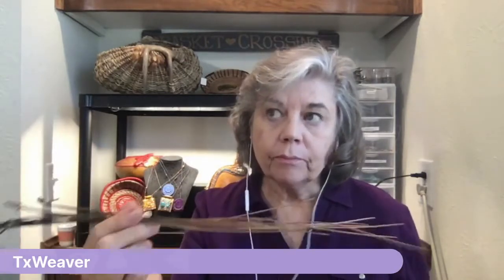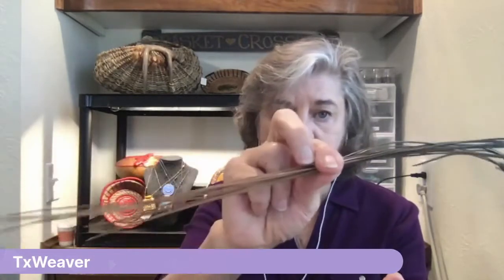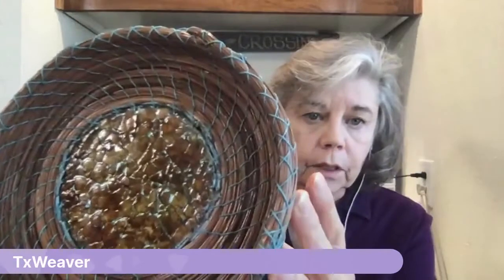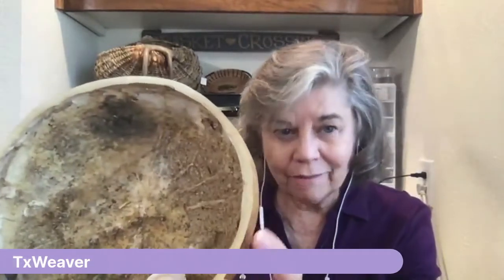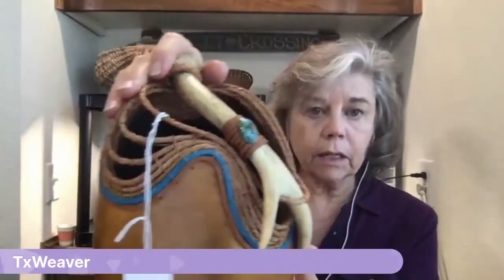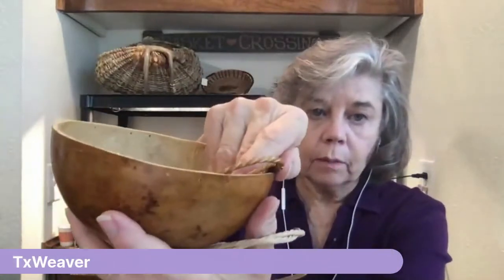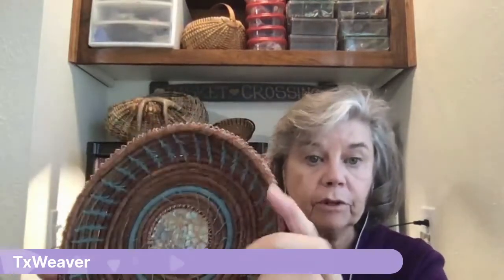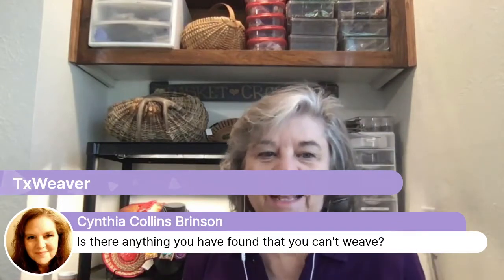Online interview about basketweaving materials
Interview with Susan Ashley of txweaver.com about weaving materials used in her work.